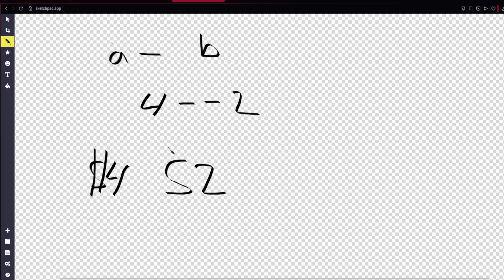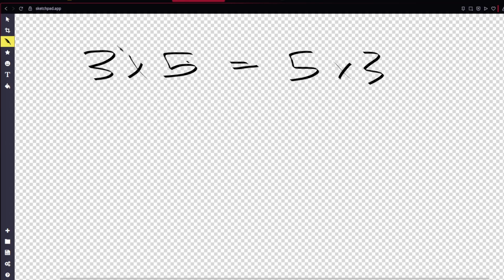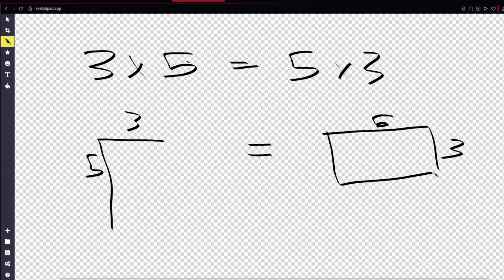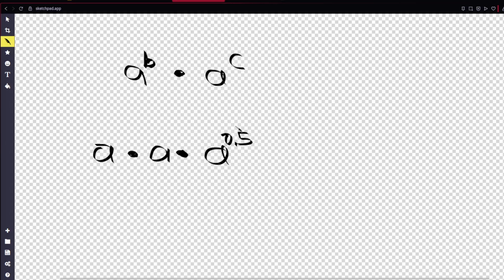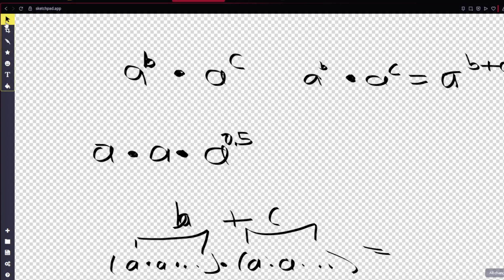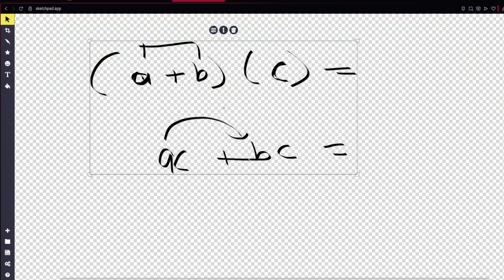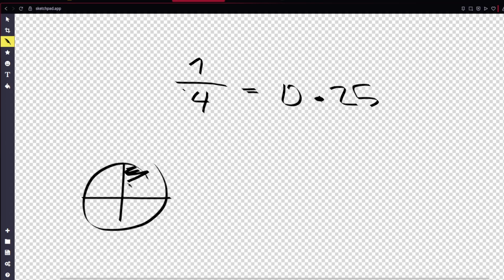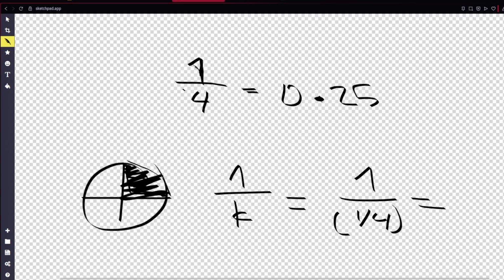Simple Arithmetic Operations and the Logic Behind them